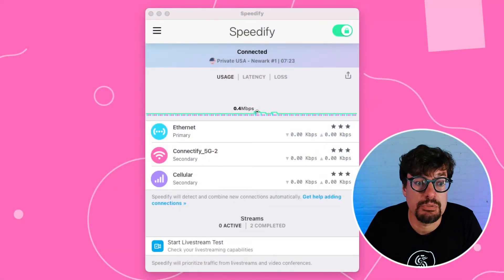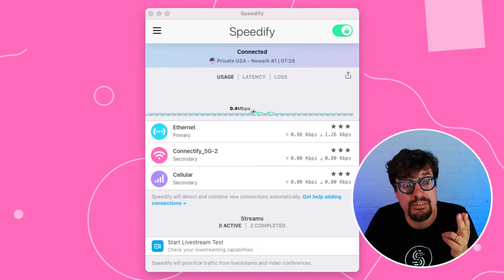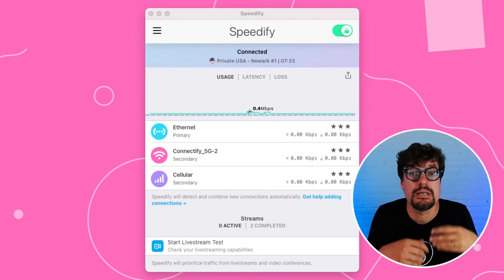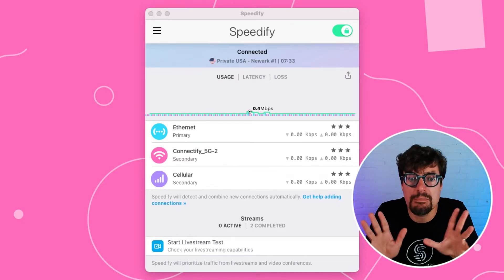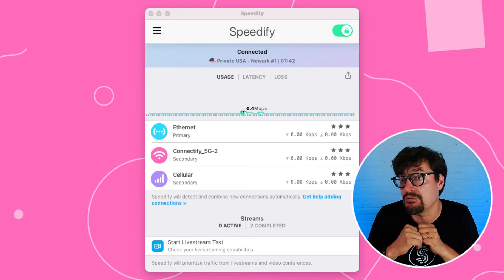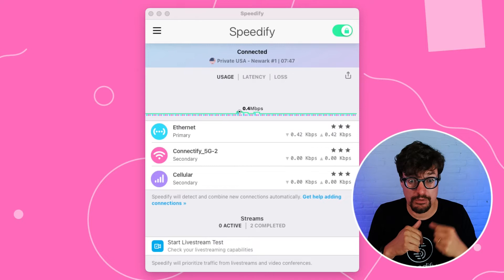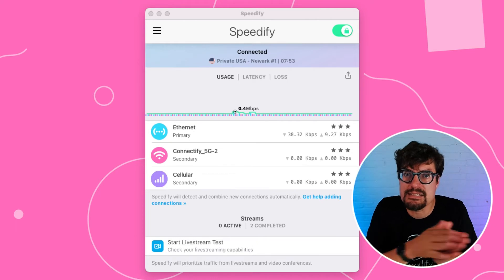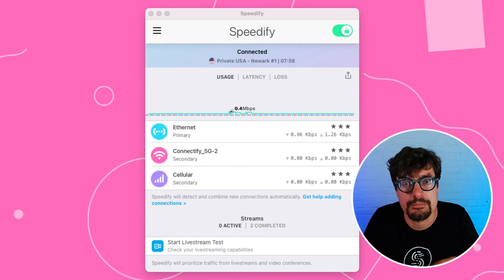How Speedify's Channel Bonding Technology Works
With Speedify you can use all available connections on your computer or mobile device AT ONCE - instead of switching between them, like the operating system does. This technology called channel bonding can help you stay online even if one of your Internet connections drops or is acting up.